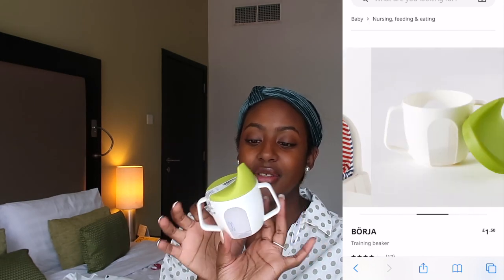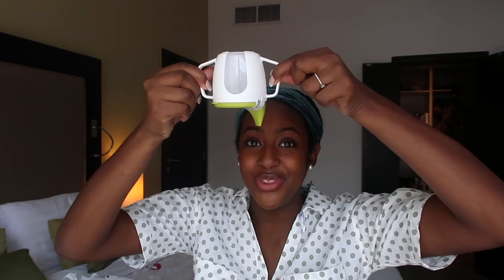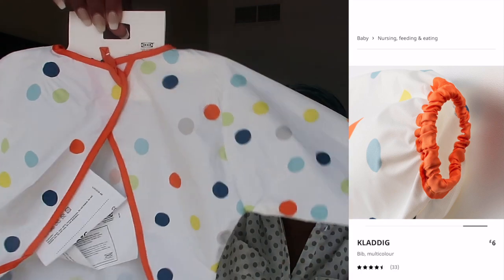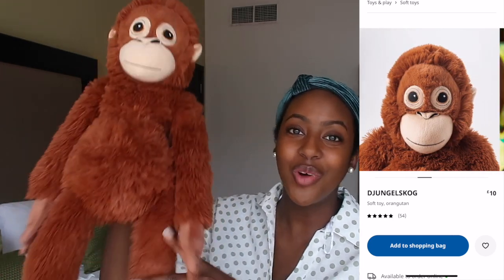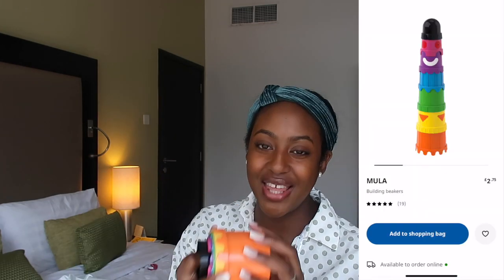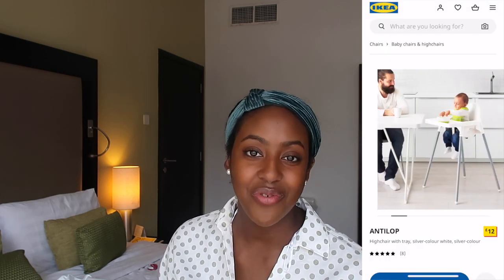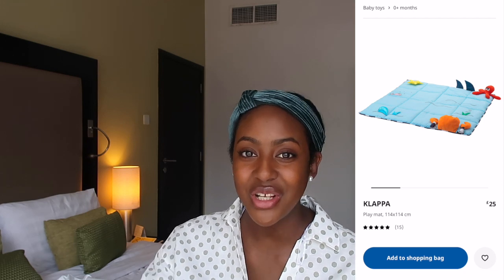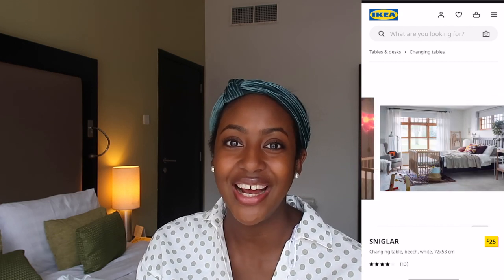IKEA HAUL FOR INFANTS - Ikea Haul for my 7 month old infant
In this video I am going to be talking about my ikea haul for infants  and all the kea items I recently got for my 7 month old infant from the ikea UAE, Dubai. All the items in this ikea haul is benefical for infants and some even for babies from birth. All Items in this Ikea haul is highly affordable, easy to use and playful which could help with brain development.

►  FILMING AND EDITING GEAR

Canon G7X (Natural Lighting)
IMOVIE

Thank you! xo